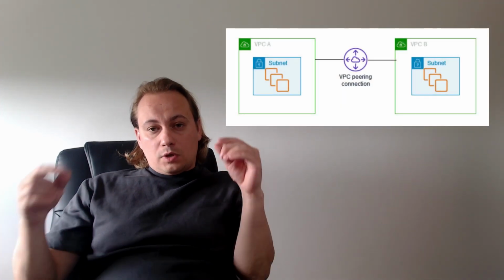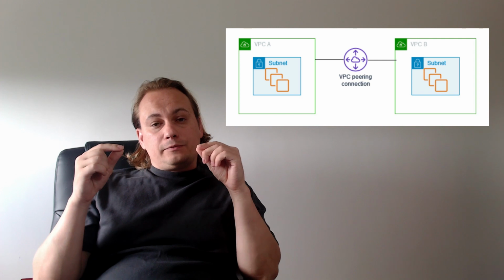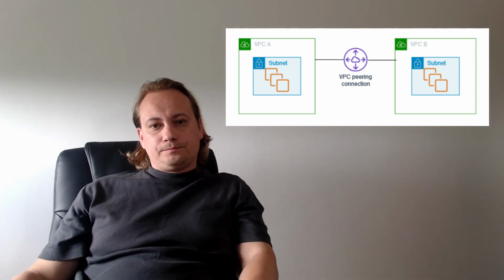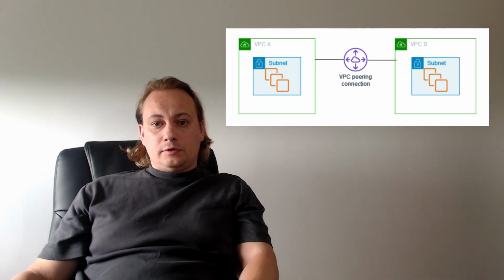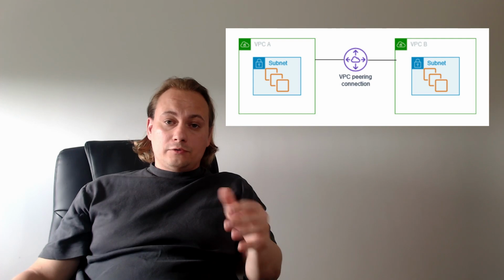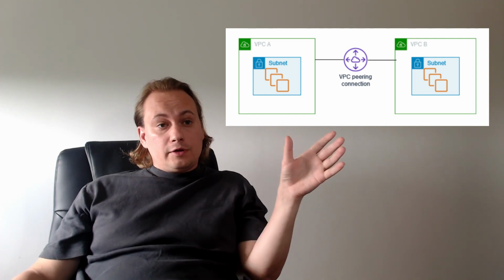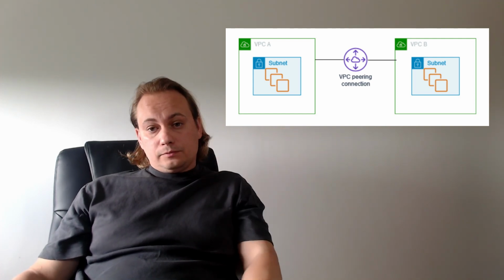Concepts with Beamreach. Transit Gateway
Connecting virtual private networks in the cloud with ease using Transit Gateway, VNet Gateway
or Cloud Router. Explained by Ilia Dubovskii